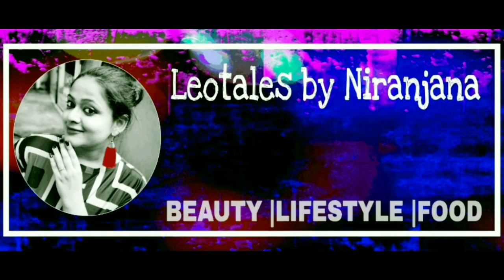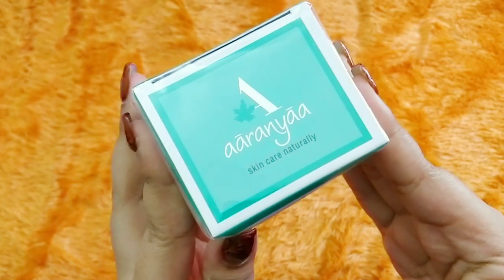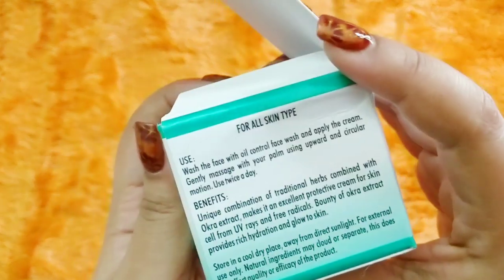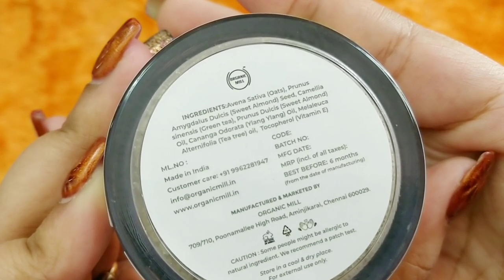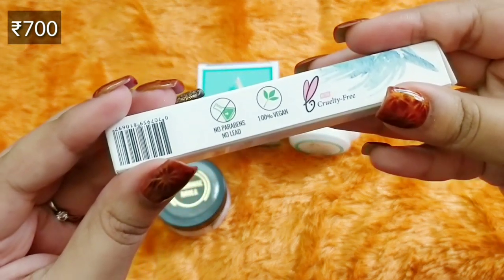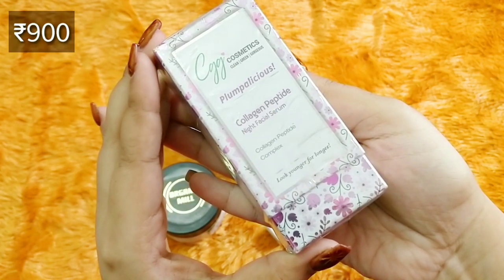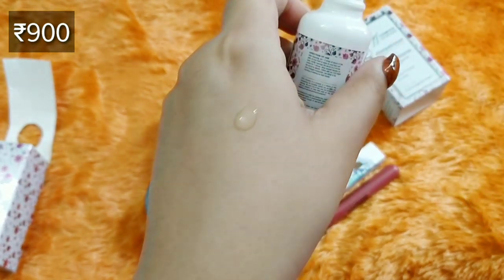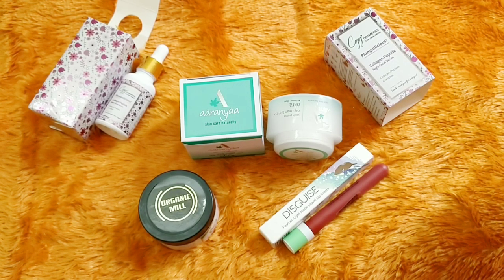Ellish December 2019 @ ₹399 |COD available |Unboxing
ELLISH BOX

Ellish is a beauty box with their launch edition in May 2018

COD available @ ₹70 extra

==SOCIAL MEDIA ==